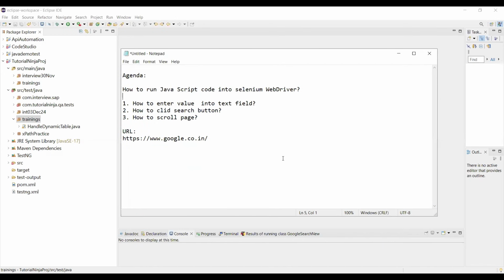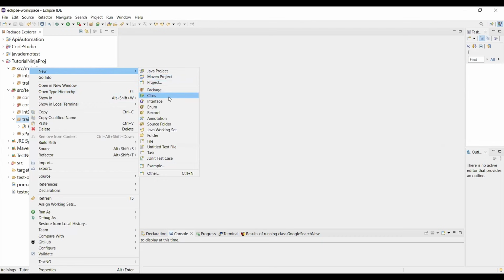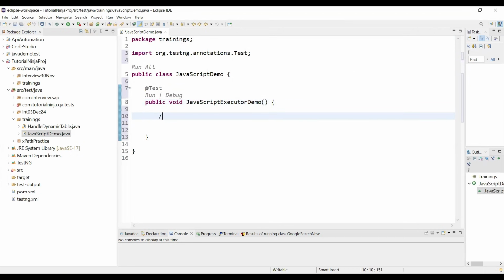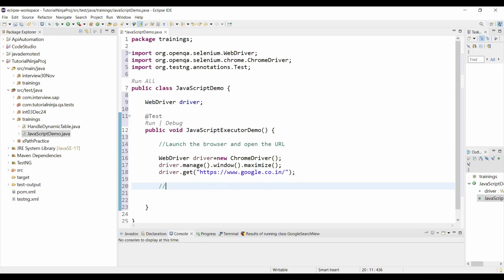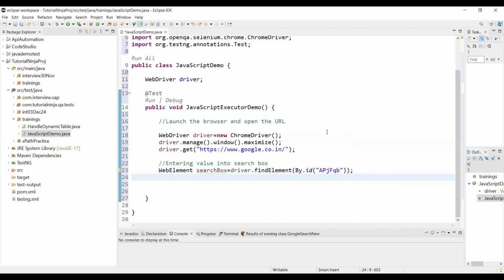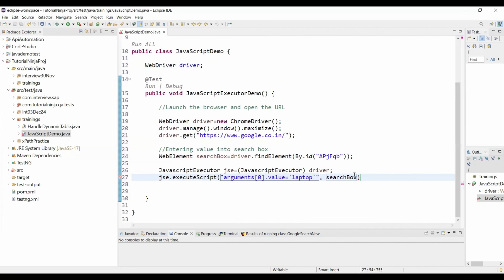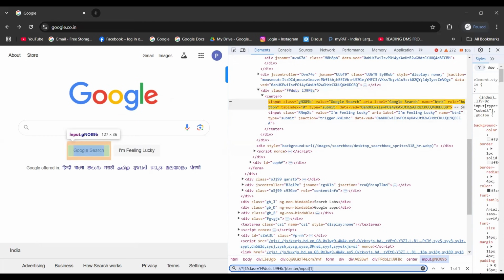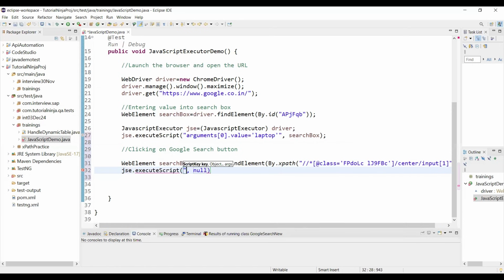Selenium 4 with JAVA: #4 How to use Javascript into Selenium WebDriver|Practical Demo.